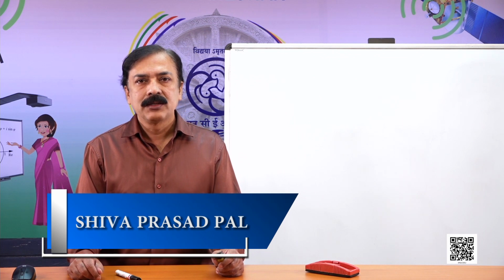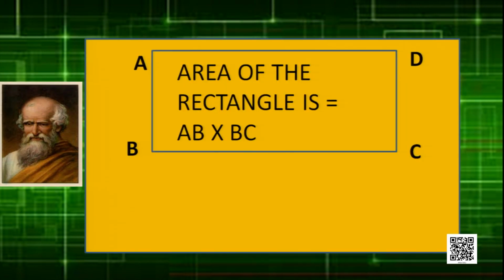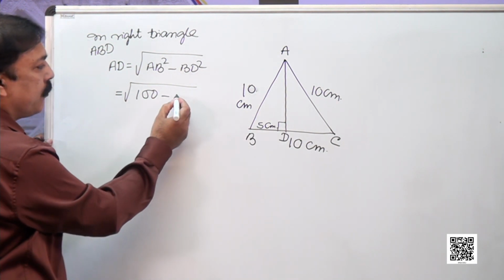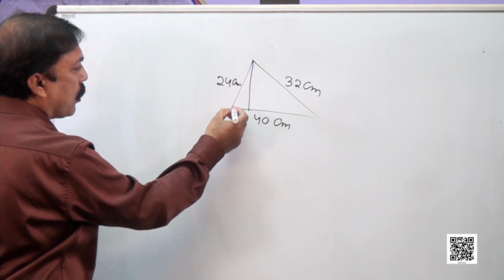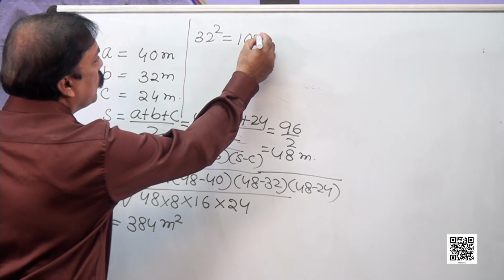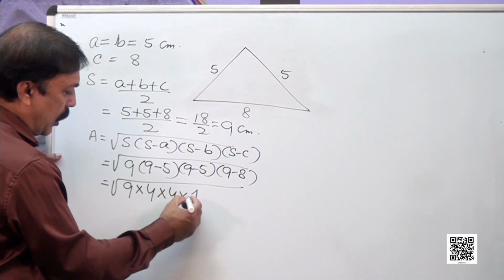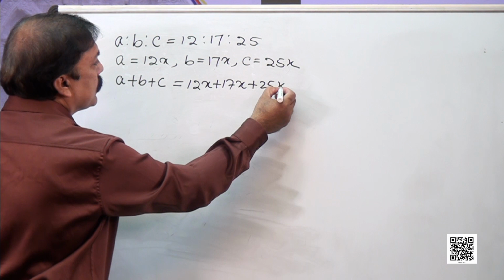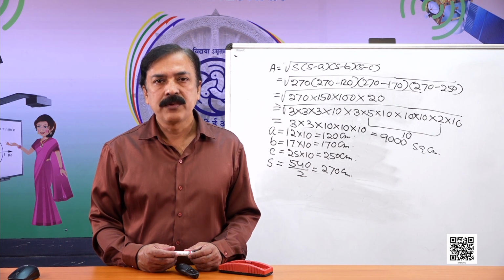CBSE Class 9 - Mathematics ( गणित ) - Herons formula - Part 1 ( हीरोन का सूत्र - भाग 1 )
Mathematics ( गणित )
Herons formula  - Part 1 ( हीरोन का सूत्र - भाग 1 )